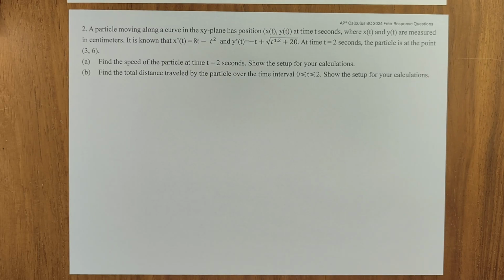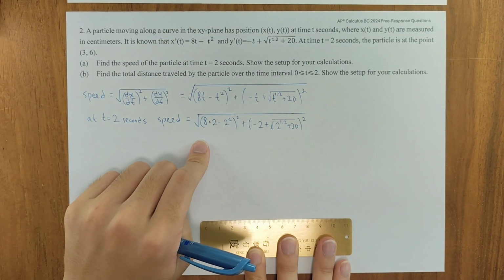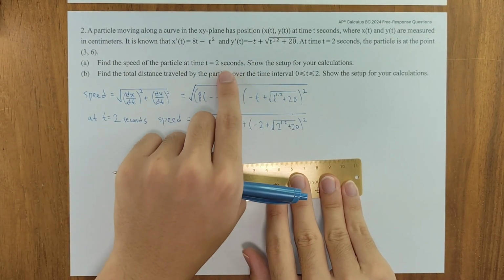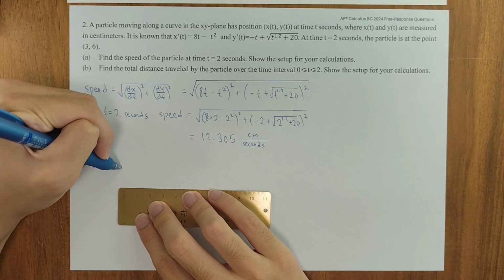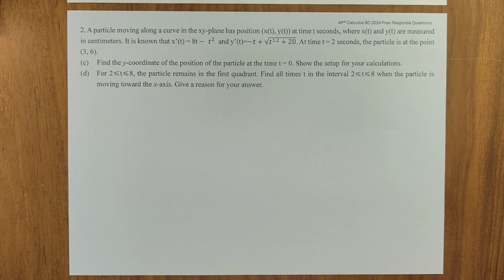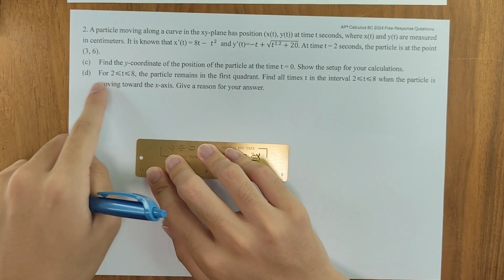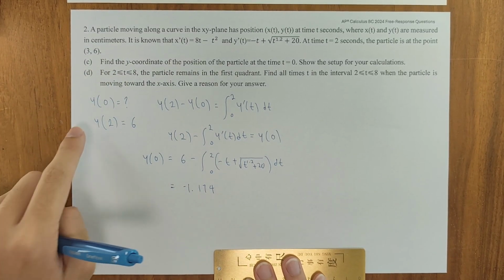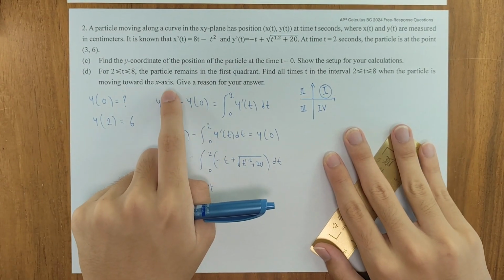2024 AP Calculus BC FRQ #2 OVERVIEW